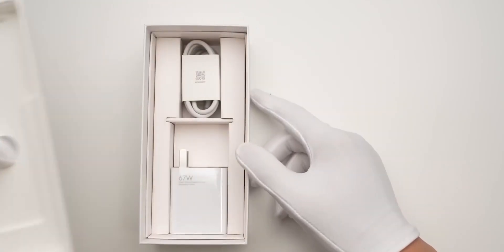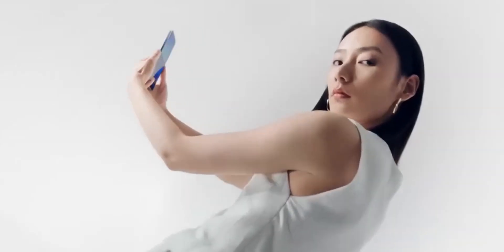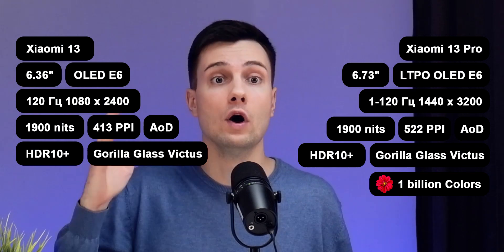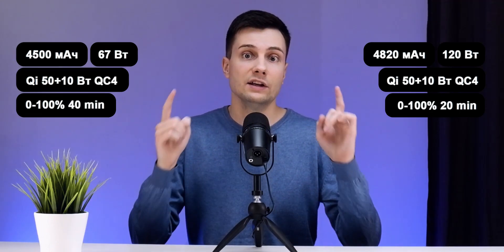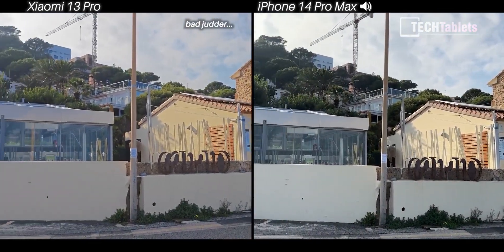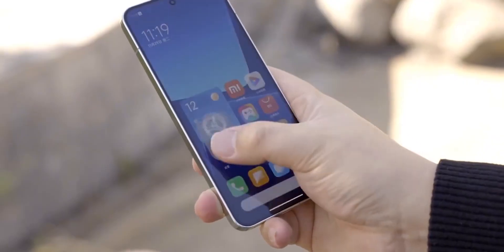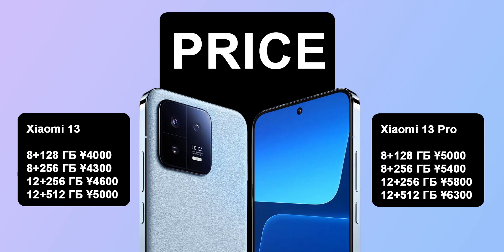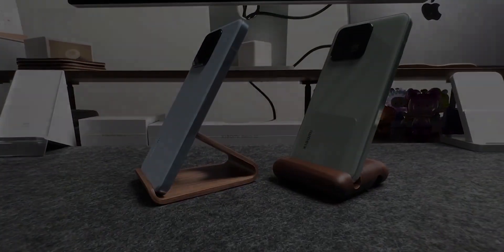Xiaomi 13 and 13 Pro - Best of the best!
🔥 In this video I will tell you about the new Xiaomi 13 and 13 Pro whether you should buy this smartphone!

😎 Enjoy watching! Friends, happy to work and try for you!

📺 Videos from the channels:
周子煜: shorturl.at/uCLMS
MinistryTech: shorturl.at/iln16
TechTablets: shorturl.at/sCQX8
MinistryTech: shorturl.at/mqtV0
Sparrows News: shorturl.at/CIK07
knowledge ki Baat: shorturl.at/deSTW

🔊 Music in the video:
Auxjack - Thankful.
Auxjack - The Vault
Auxjack - Is This a Movie
When You See Me - SOMM

🕑 Time Codes:
0:00 - Intro
0:09 - What's in the box
0:28 - Design / Colors
1:12 - Displays
1:46 - Processor
2:19 - Battery
2:57 - Camera
3:30 - Tricks
4:07 - Details
5:10 - Prices
5:19 - Bottom line